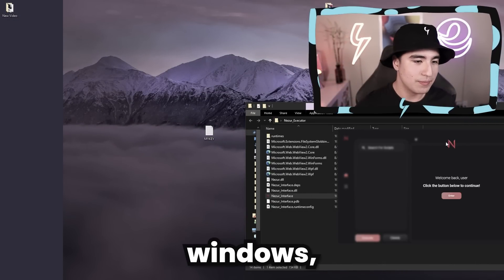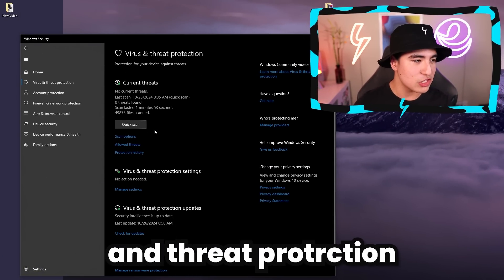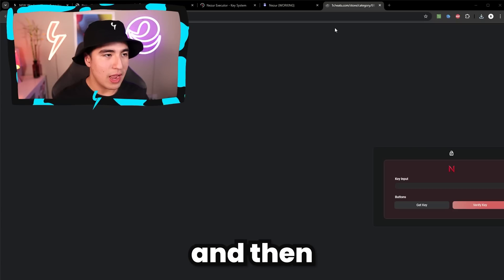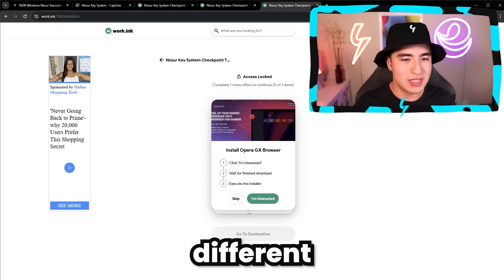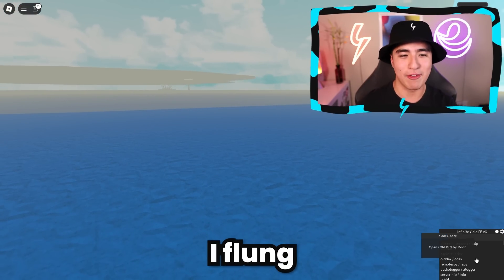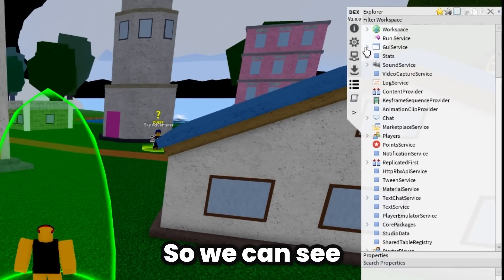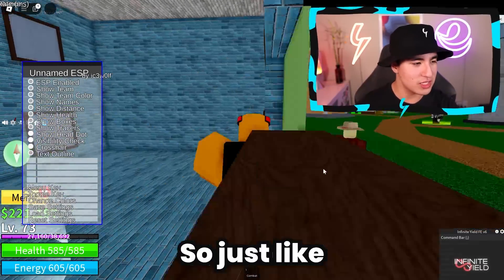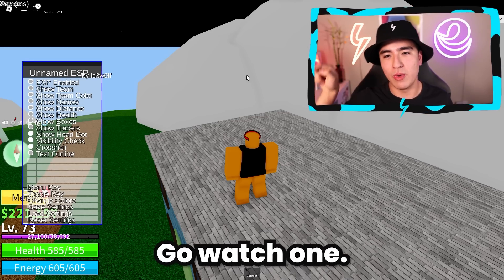Roblox FREE WINDOWS Executor Byfron Bypassing, Nezur V2 Script Executor! (2025)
‒‒‒‒‒‒‒‒‒‒‒‒‒‒‒‒‒[ ⇩ Description ⇩ ]‒‒‒‒‒‒‒‒‒‒‒‒‒‒‒‒‒‒‒‒‒‒
In this video, I'll be showcasing Nezur's updated version of the executor which is nezur v2 with slightly improved execution and a new UI that's definitely much nicer than the first version! Definitely worth a try because it's a free roblox windows executor that's byfron bypassing on windows so give it a test and see how you guys feel about it, subscribe and ROAD TO 250K!
‒‒‒‒‒‒‒‒‒‒‒‒‒‒‒‒‒[ ⇩ Time stamps ⇩ ]‒‒‒‒‒‒‒‒‒‒‒‒‒‒‒‒‒‒‒‒‒‒
0:00 Intro
0:10 STEP 1 - Download Nezur Executor
1:10 STEP 1.5 - Prepare to Install Nezur
2:00 STEP 2 - Install Nezur
3:45 STEP 2.5 - Keysystem
5:36 STEP 2.5 - Finish Opening Nezur
6:30 STEP 3 - Open & CORRECLTY INJECT The Executor
7:00 Arsenal Cheat Gameplay
9:50 Trying Dex Viewer Script
10:40 Natural Disaster Survival Infinite Yeild TROLLING!